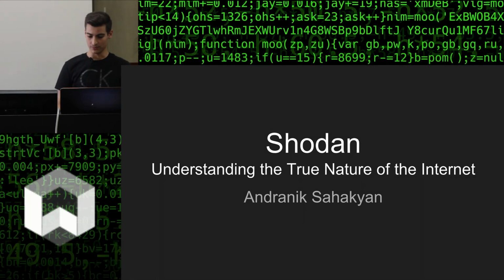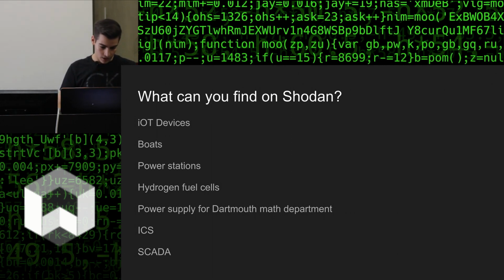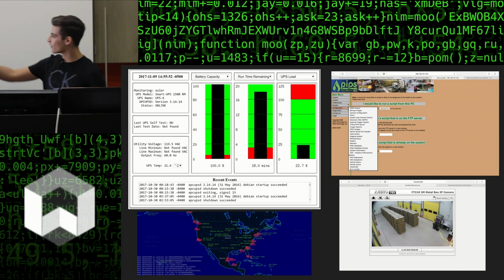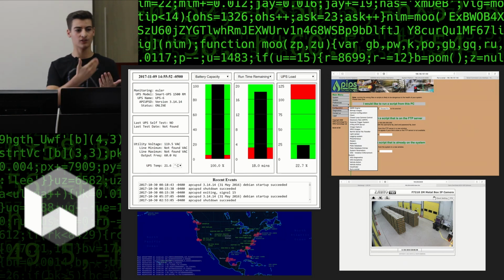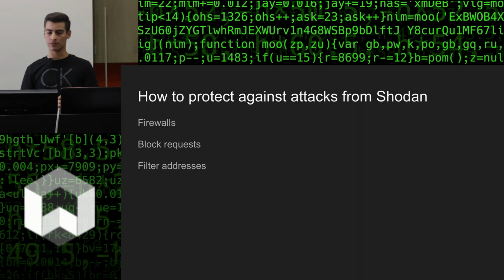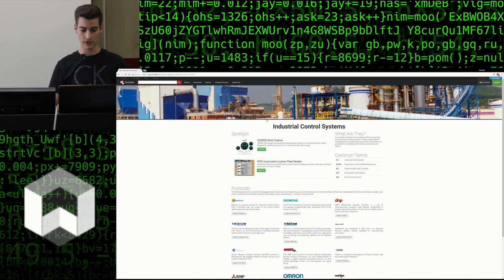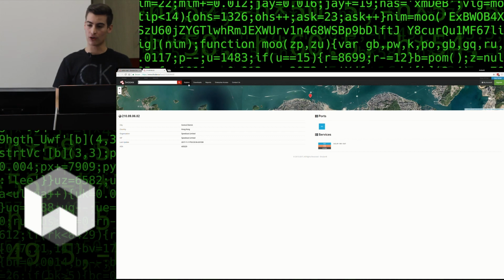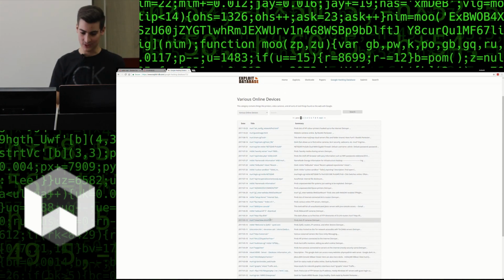Intro to Shodan and the true nature of the internet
Student talk by Pasadena Computer Science club on Shodan, the search engine that shows the true structure of the connected world.